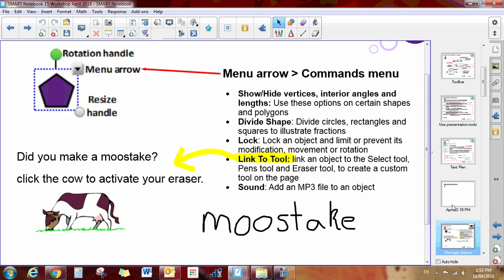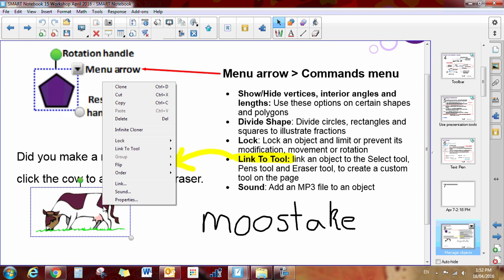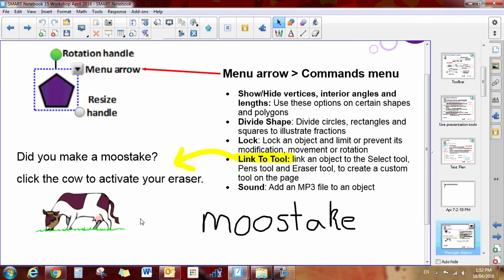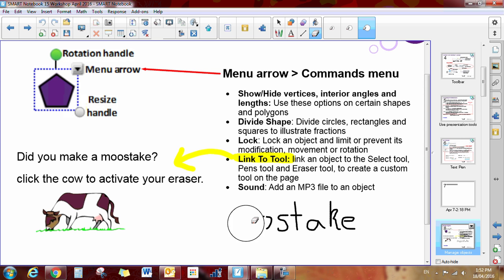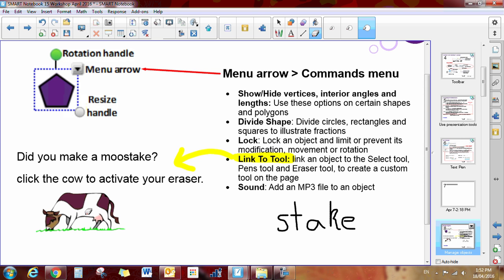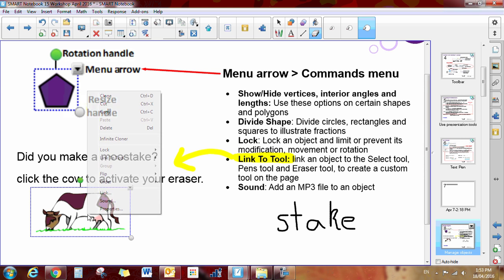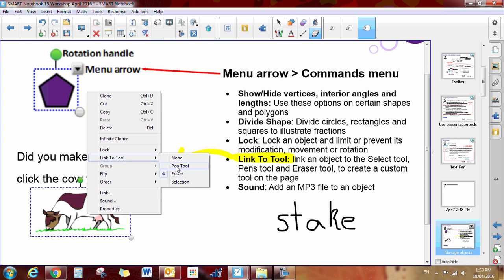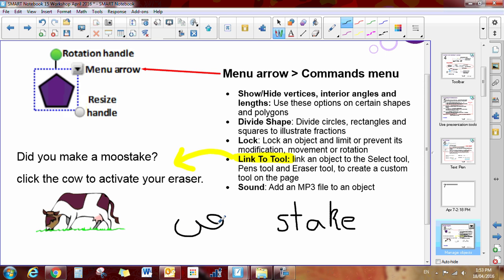New Link to Tool